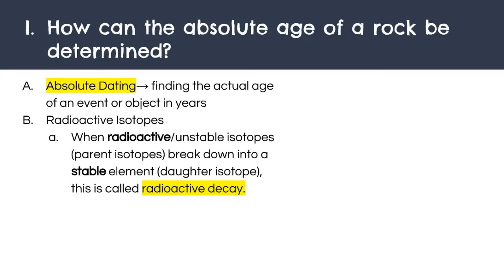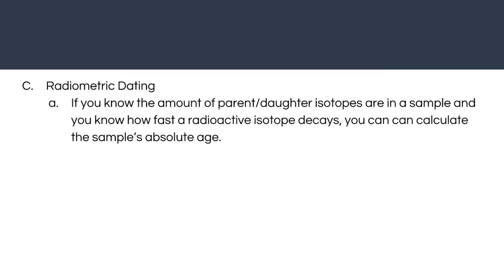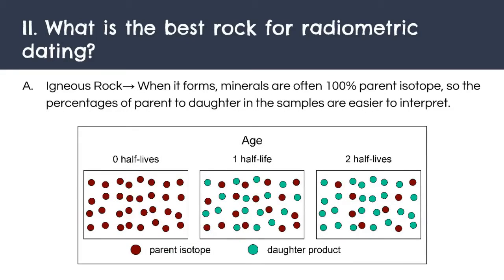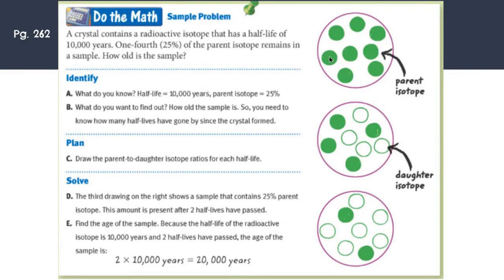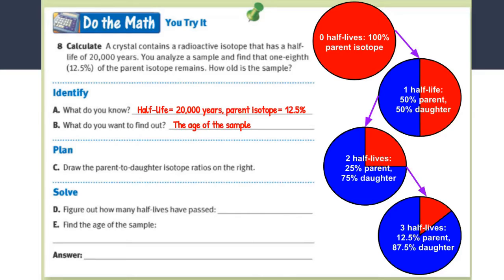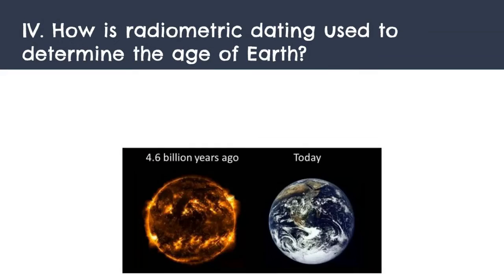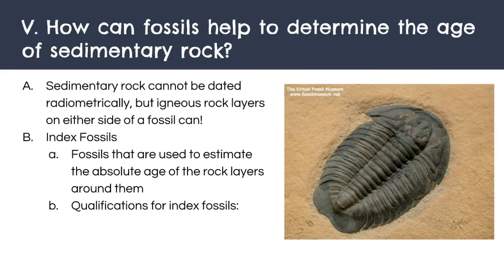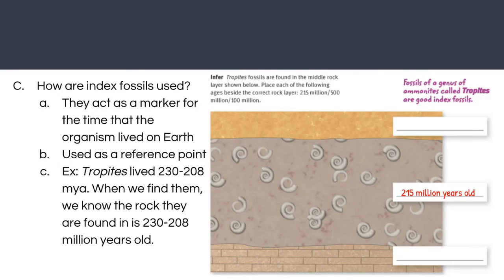4 3 Notes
Unit 4, Lesson 3 Notes for Mrs. Rinear's Science Classes